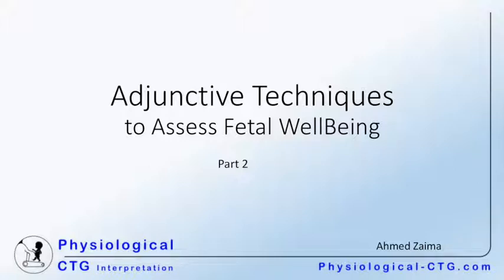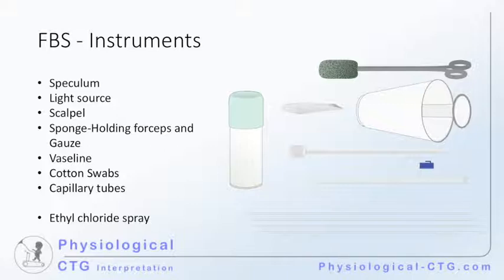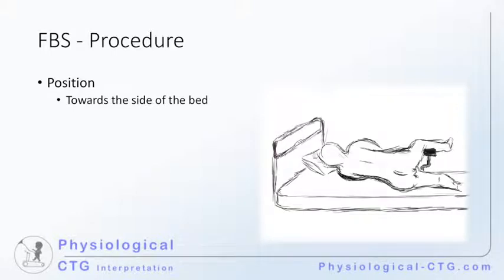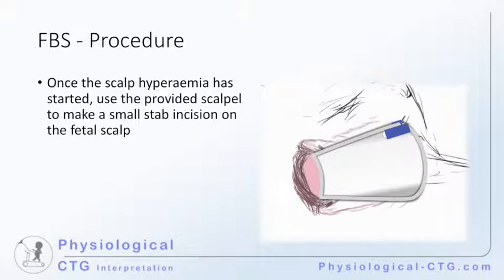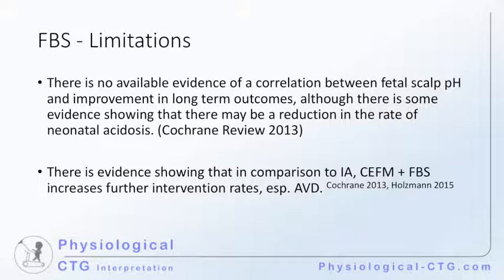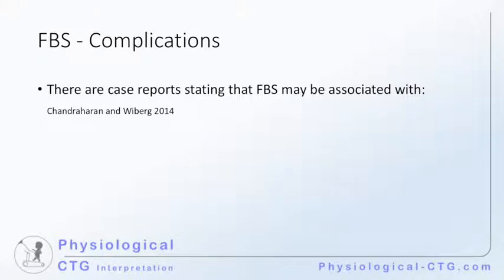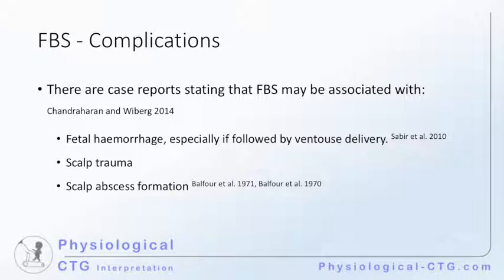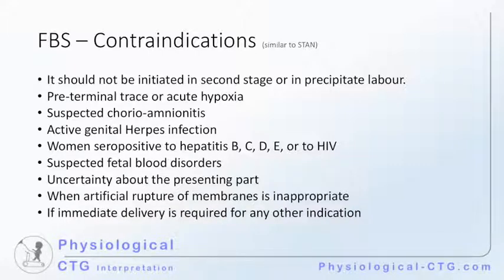Adjunctive Techniques Part2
Fetal scalp blood sampling